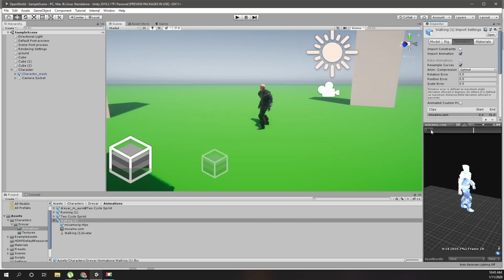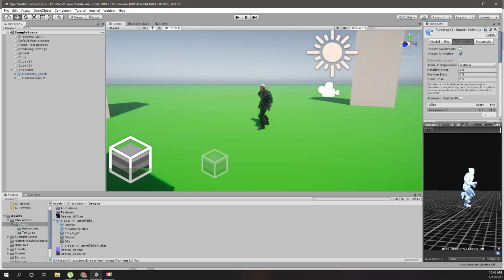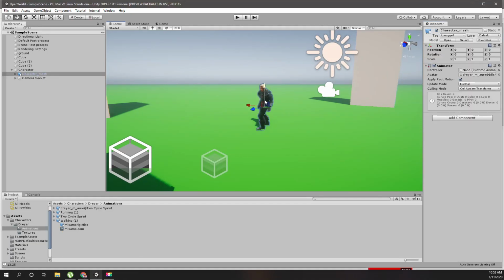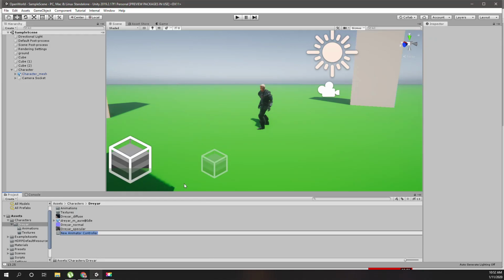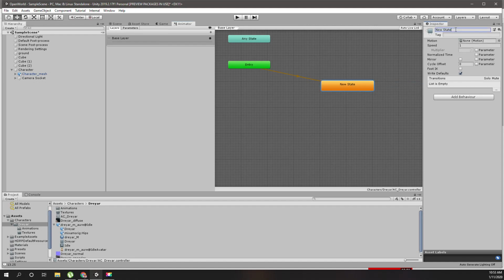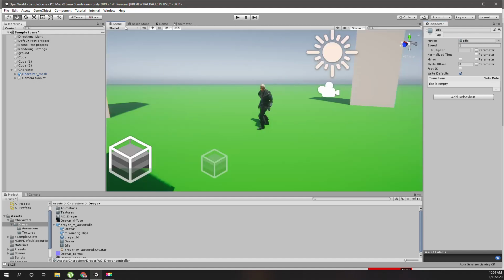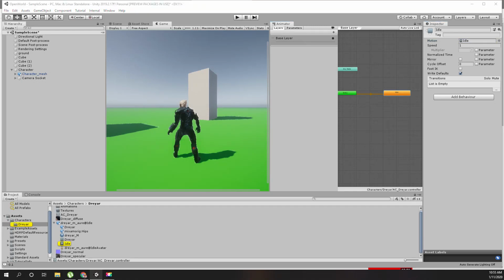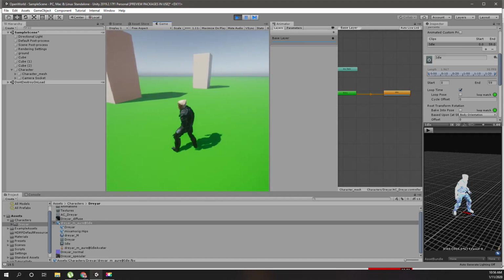Unity Open World #9 - Animation Controller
Now we have implemented characters movement input, Its time to look into animatios. So, as the begining of a huge topic, I am going to download Idle, Walk, Run & Sprint animations from mixamo and setup the animation controller for our humanoid character. In this episode, I am going to setup the idle animation as the entry state for the animator state machine. It will be a looping animation. Also, I'll show you how to troubleshoot some common problems you will experience when trying to import mixamo animations to the unity project.